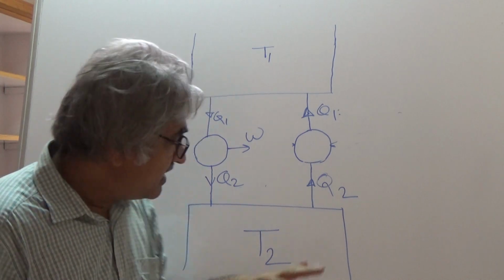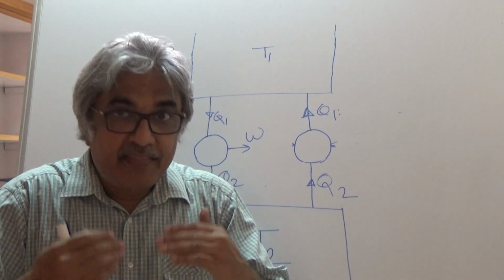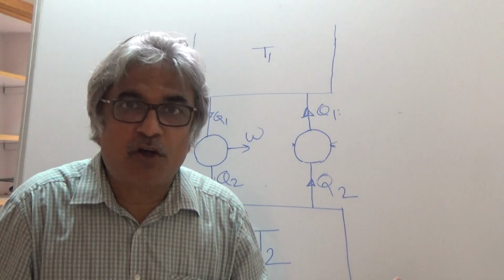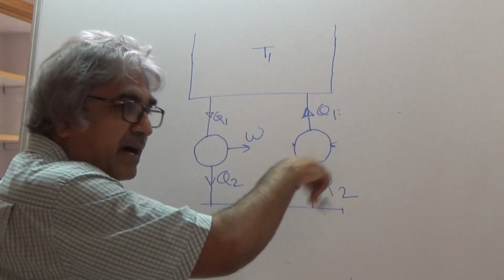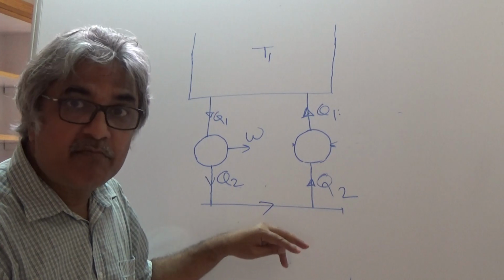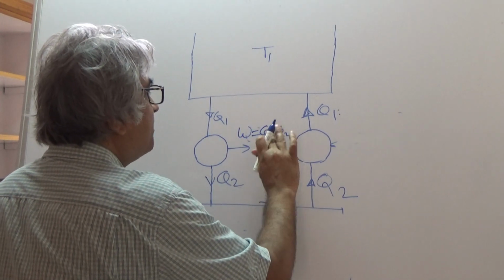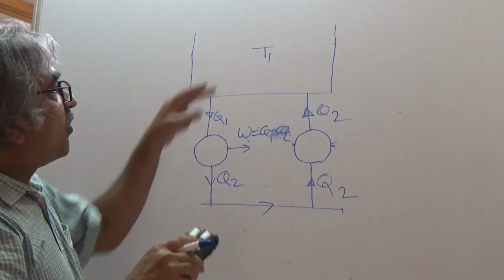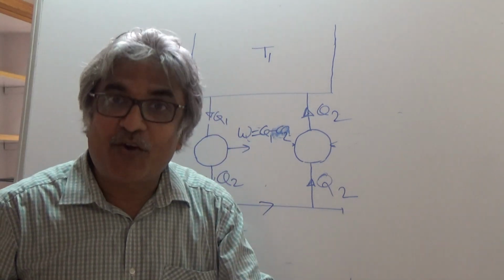Video No.8:Equivalence Between Kelvin-Plank and Clausius statements part 3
This is the last  of the three videos that explain Kelvin Plank and Clausius statements of Second Law of Thermodynamics ..you need to watch all the three to have clear understanding of this topic. Milind Murugkar